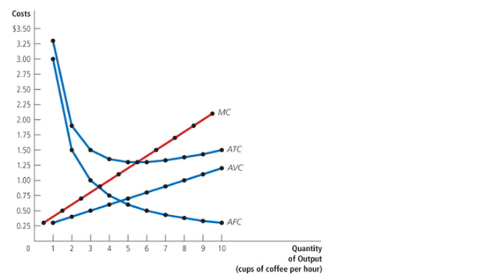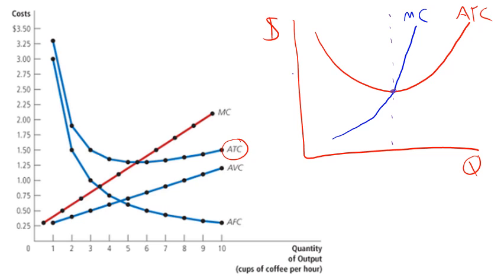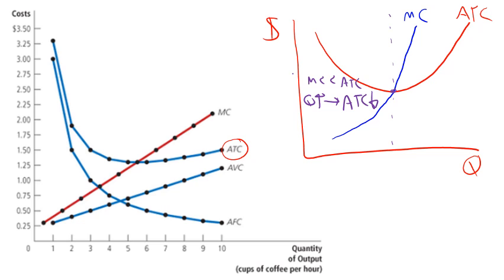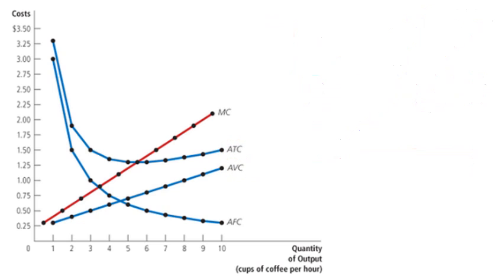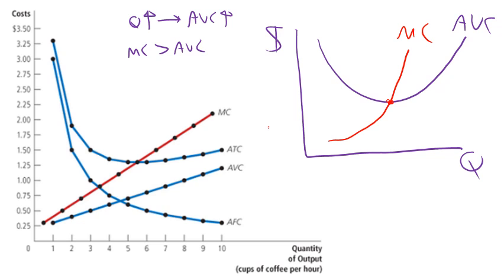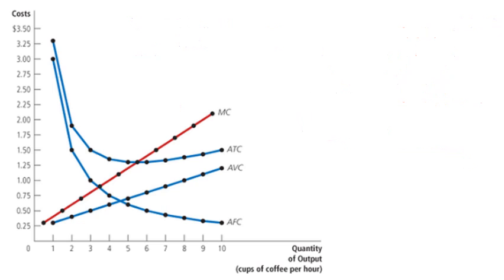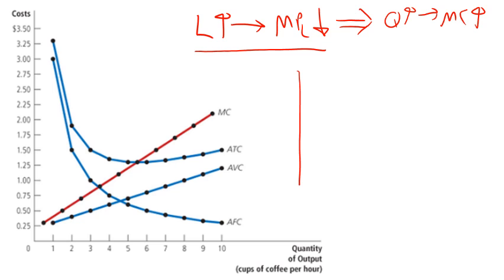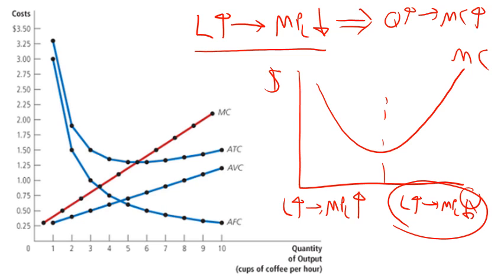L14 lec 2, slides, 1 june 2016